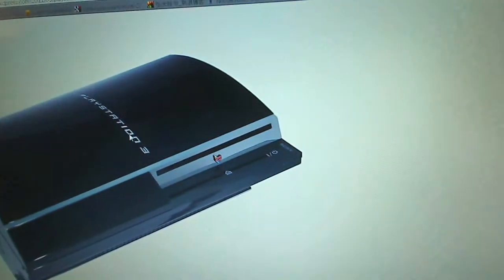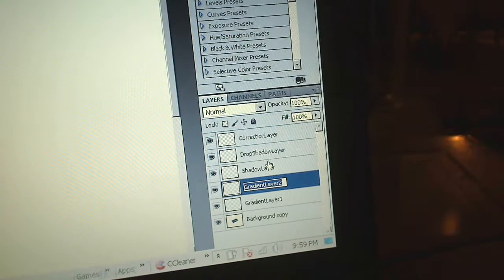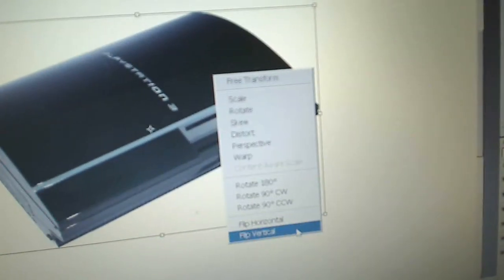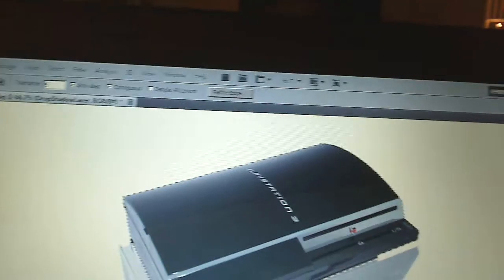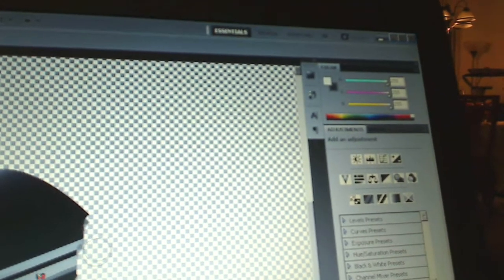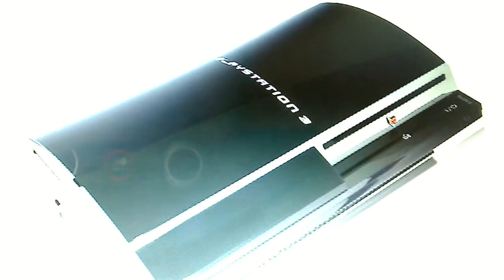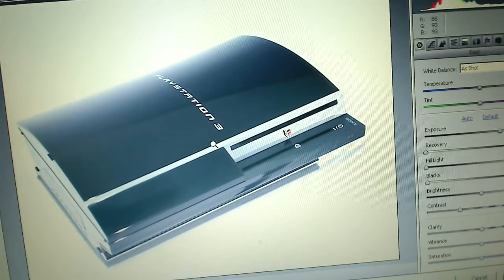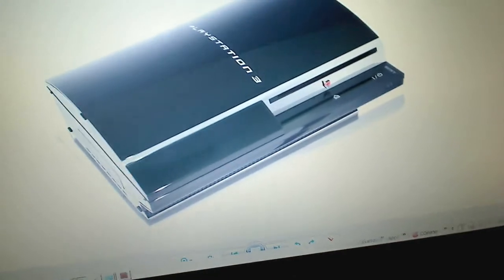Adobe Photoshop CS5 Graphic Design for Marketing by Miguel Chang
Tutorial on how to prepare product images for marketing by Miguel Chang
Marketing Specialist
DeVry University - Game Simulation Programming major

This is done in Adobe Photoshop CS5 using Adobe Bridge to prepare a product image for print and marketing on the web.